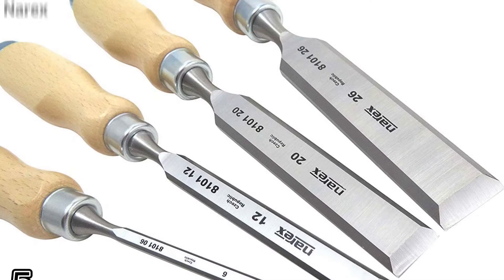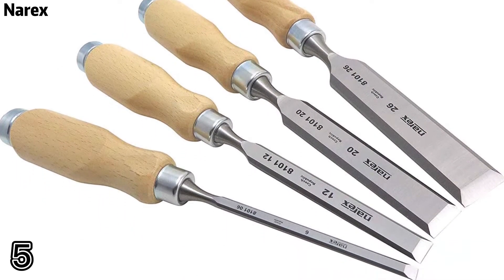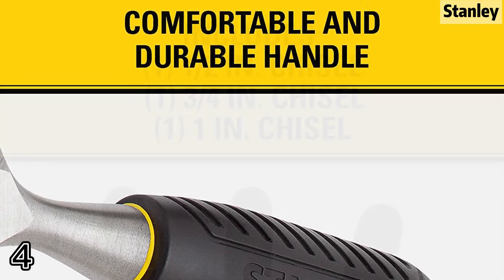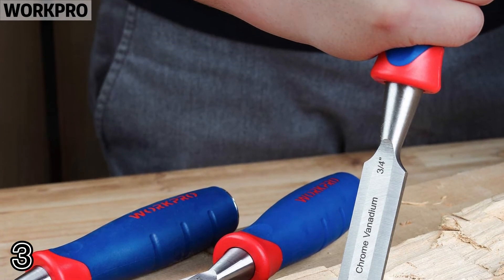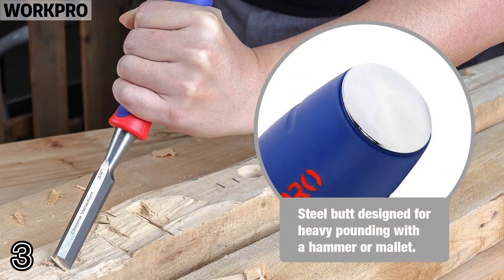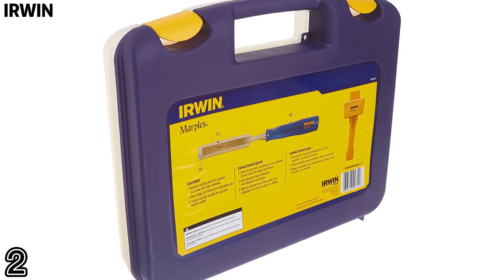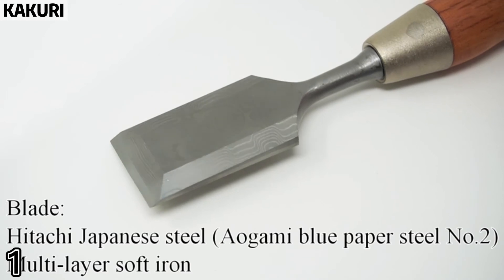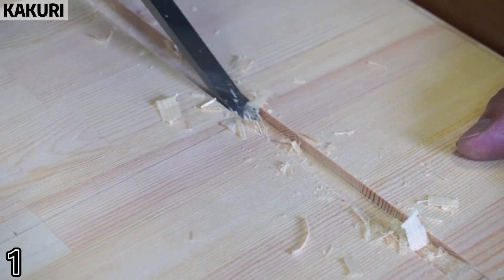Top 5: Best woodworking chisel 2022 in USA and Canada |Chisel Set|Woodworking Chisels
📌Product Link📌:
☄️top1. KAKURI Japanese Chisel Set 6-piece, Professional Wood Chisel Nomi for Woodworking, Mortising, Carving, Forged Japanese Aogami Steel (Blue Paper #2) Damascus Pattern, Red Oak Handle, Made in JAPAN

☄️top2. IRWIN Chisel Set for Woodworking with Mallet, 4-Piece (1788114)
☄️top3.WORKPRO 3-piece Wood Chisel Set, Cr-V Construction, Bi-Material Soft Grip with Hammer End for Woodworking, Carving
☄️top4. STANLEY Chisel Set, 150 Series, Short Blade, Wood, 3-Piece (16-150)
☄️top5.Narex (Made in Czech Republic) 4 pc set 6mm (1/4"), 12 (1/2"), 20 (3/4") , 26 (1 1/16") mm Woodworking Chisels 863010